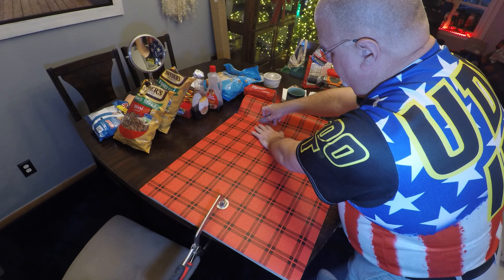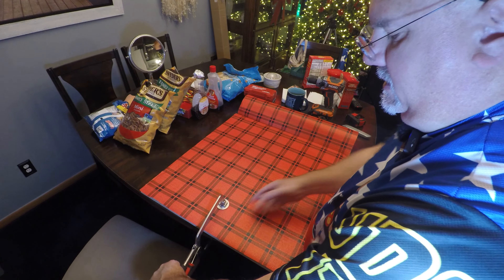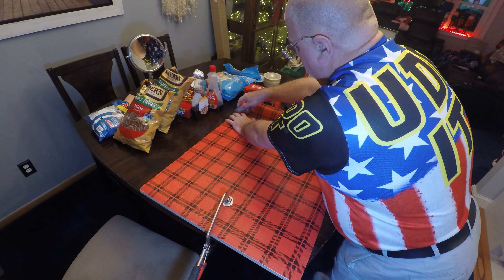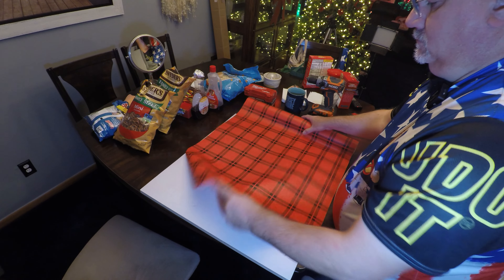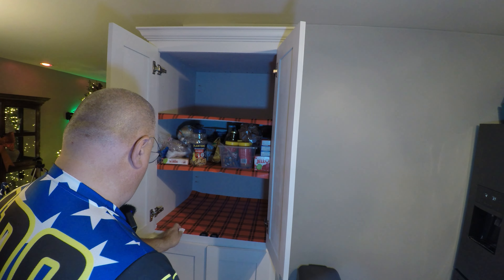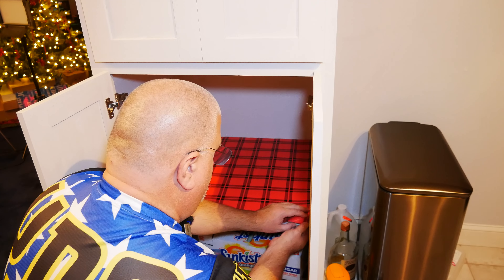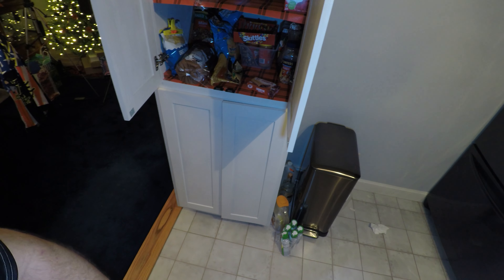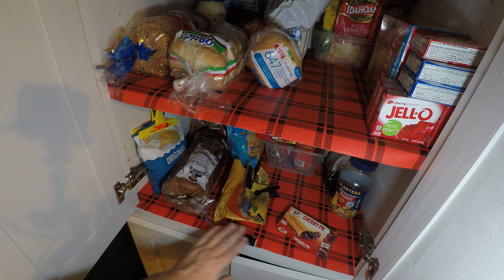Protect your Cabinets with Drawer and Shelf Liner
I built this pantry cabinet for our kitchen to give Mrs U Do It more storage. So we want to know the best way how to protect kitchen cabinet shelves. We wanted to find a high-quality slip-resistant shelf liner to protect every shelf. Our cabinet is 24 inches deep and over 25 inches wide so I needed a wide shelf liner with over 10 feet for our five shelves. I found and purchased Gorilla Grip Premium Drawer & Shelf Liner which is 24 inches wide and 20 feet long. In this video, I show you how I cut the liner and how I install the shelf liner on each shelf of our pantry cabinet.

Our pantry cabinet has 3 removable shelves and 2 fixed shelves. It was easiest to start with a removable shelf as a template. I removed everything from the shelf and placed the shelf on our kitchen table. Once I opened the shelf liner roll I was able to size it up, clamp it in place onto the shelf and cut it to length. I used my Stanley Utility Knife with a new blade to cut the shelf liner. As I cut I made sure that I rested the end of the utility knife on the shelf while allowing the blade to glide along the edge of the shelf. This cut the shelf liner to the exact width of the shelf. Clamping the liner to the shelf made this work much easier since the shelf liner was nearly immovable during cutting.

I got a little fancy and cut around the magnetic latches that hold the door into place when closed. The utility knife made easy work of this allowing me to cut the shelf liner in place.

0:00 Introduction to Gorilla Grip Liner
0:38 Sizing up the liner for the shelf
1:17 Making the first cut
2:11 Installing the shelf with the liner
3:04 Clearing off next shelf
3:30 Aligning liner to the shelf and clamping it down
4:20 Making the next four liner cuts
6:00 Installing the second shelf with liner
6:28 Cutting around magnetic latches and face frame
6:45 Lining the other two shelves and filling the cabinet
7:35 Impressions of Gorilla Grip Drawer and Shelf Liner

Gorilla Grip Shelf Liner
Stanley 99E Utility Knife